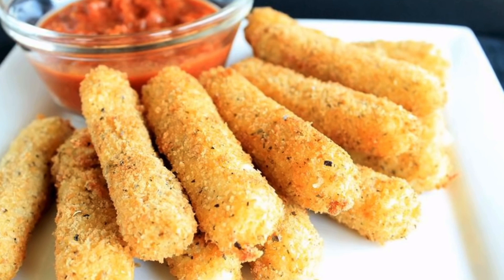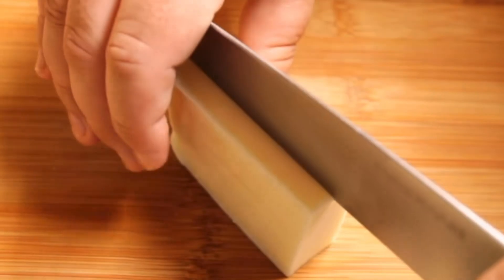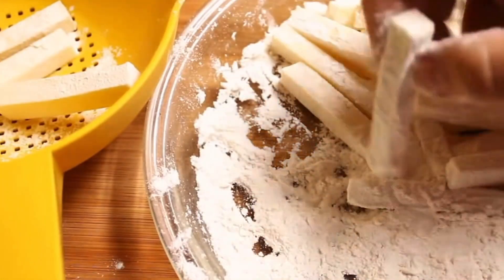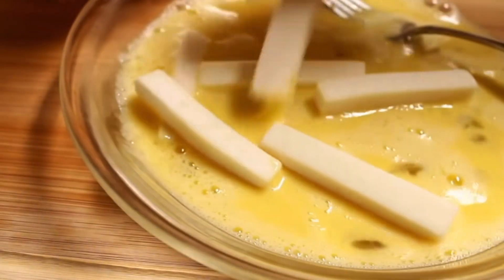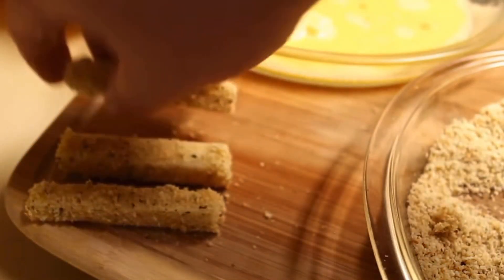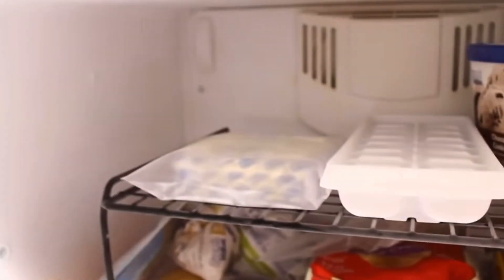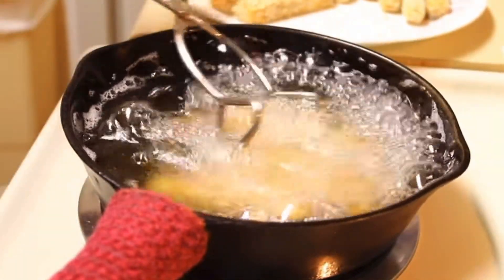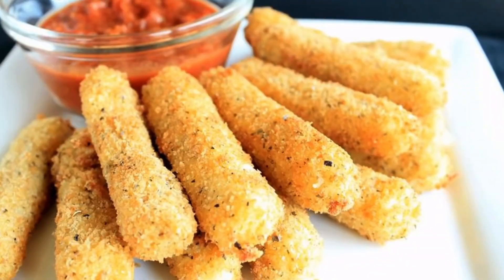Homemade Mozzarella Sticks!!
Learn how to make homemade mozzarella sticks just like you find in a restaurant! So much better than the heat-n-serve frozen ones and a lot cheaper too! I don't recommend baking these as the breading needs to cook before the cheese turns to oozing molten lava. i-)

What you'll need:
8oz. mozzarella cheese
1/4 cup flour
2 large eggs
2 Tbsp water
2 cups Italian Style breadcrumbs

Start by cutting the block of cheese in half and then standing on edge and slicing in half again followed by cutting into 5 equal sections. Each cheese stick should be approx. 1/4"x1/4"x3". One (8oz) block of cheese will make 20 mozzarella sticks. Toss the cheese sticks in flour and shake to remove excess flour. Whisk eggs with water in a pie plate or bowl and coat the floured sticks in the mixture. In another pie plate or bowl, add bread crumbs and coat the cheese sticks. Shake off excess crumbs and set aside. Repeat the breading process by dipping in the egg mixture again followed by the bread crumbs again. Put onto a plate and freeze for at least 2 hours. This helps to prevent cheese blowout during cooking.

Heat oil to 350*F. In small batches, fry the cheese sticks until golden brown. It takes less than a minute to cook them. Remove to a paper towel lined plate or a wire rack to drain. Serve with marina sauce and enjoy! Makes 20 mozzarella sticks.